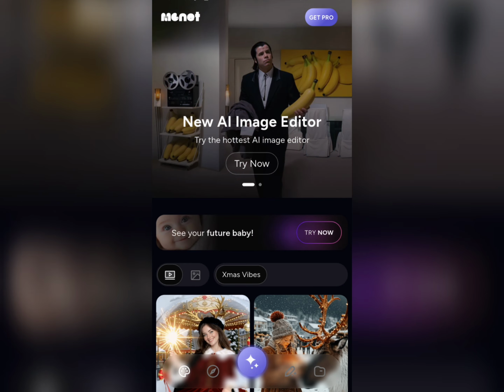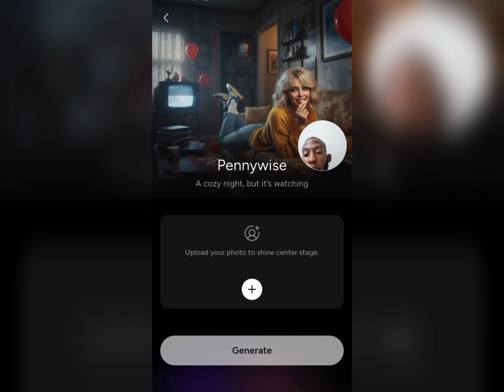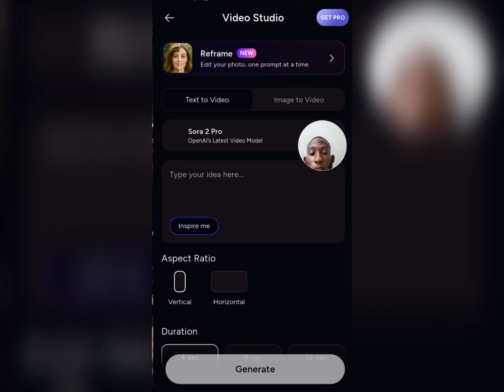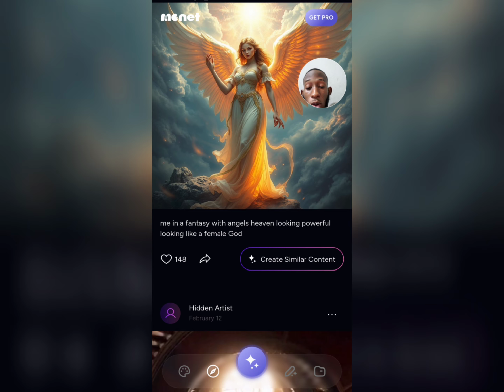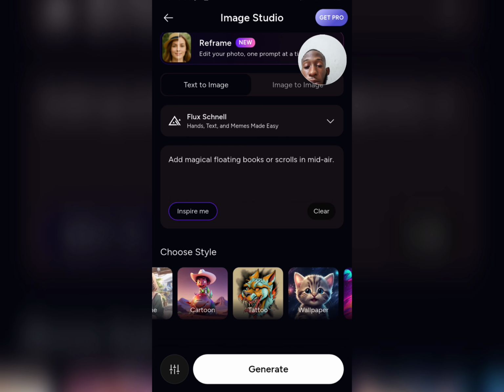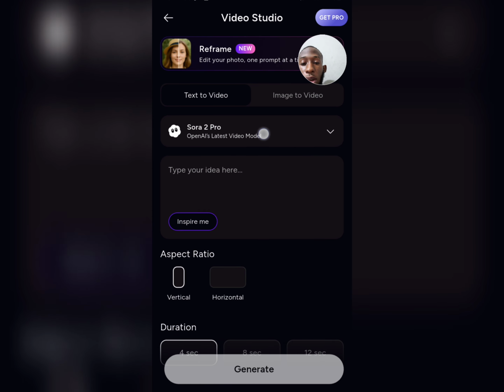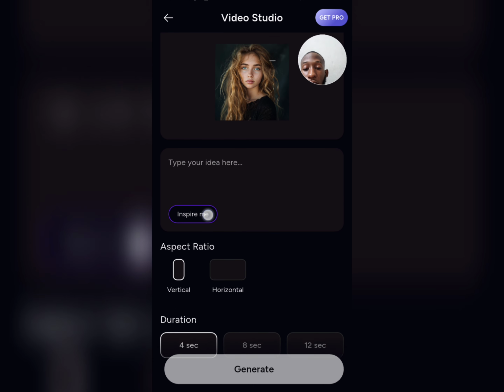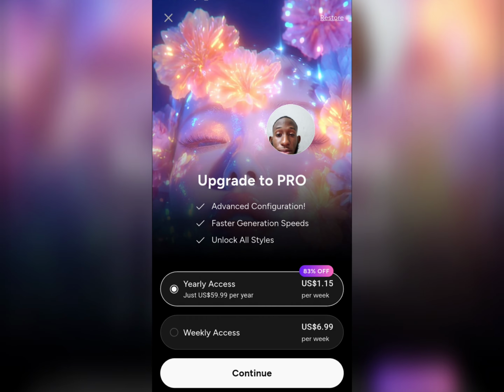how to use Monet AI Image Generator